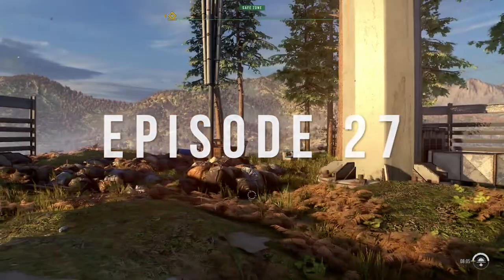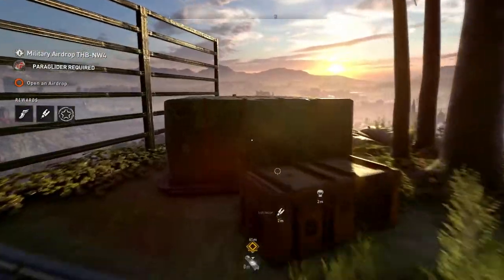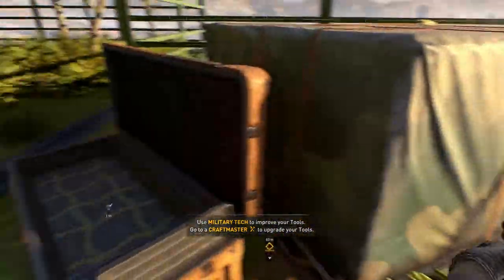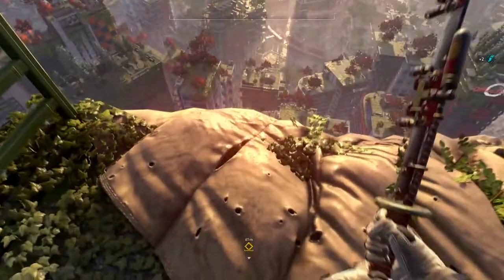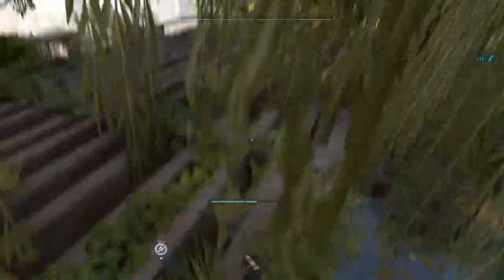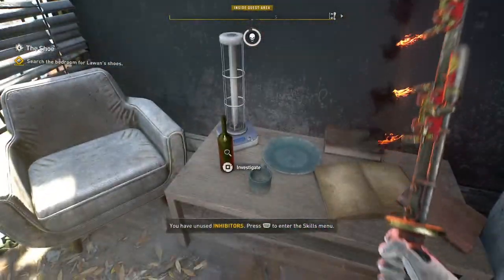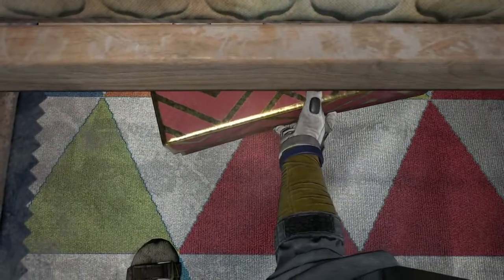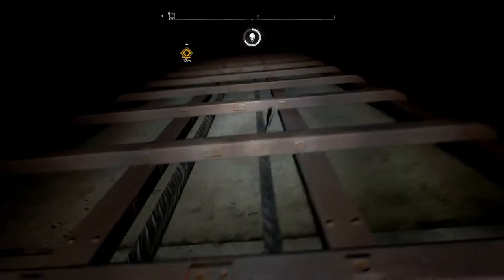Dying Light 2: Episode 27 - The Shoe. Hunting for Lawan's Crappy Footwear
The game sends us searching through Lawan's apartment looking for her shoes (don't ask). This gives us an opportunity to rifle through her personal belongings where we find a picture of Hakon looking like he's been taken hostage. Anyhow we get an inhibitor out of it so it's not a complete waste of time.

00:25 We go looking for shoes
01:45 Military airdrop THB-NW4
03:40 Time to drop in on Lawan
06:10 Search the flat for Lawn's shoes
09:25 Inhibitor crate - yay!
12:55 Meet Lawan at the rooftop
17:00 Wait for Lawan
18:25 Another awkward conversation
24:40 We start the Nightrunners quest
28:45 Another chat with Frank